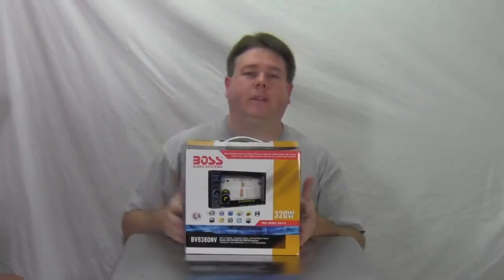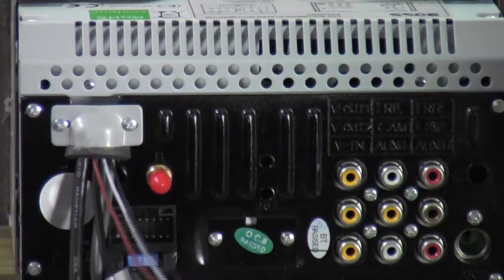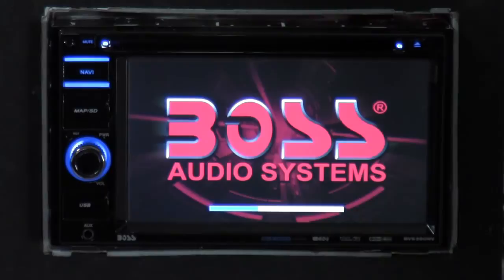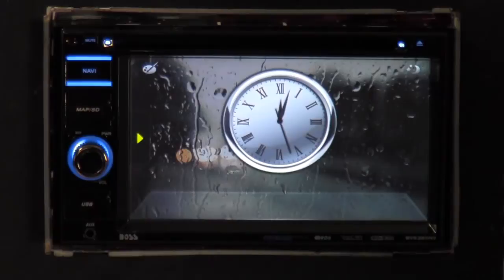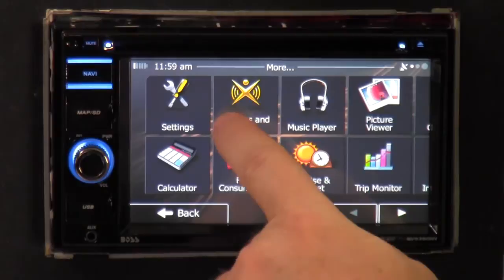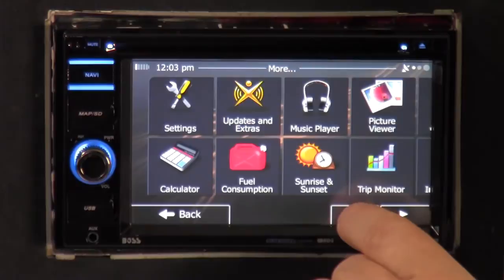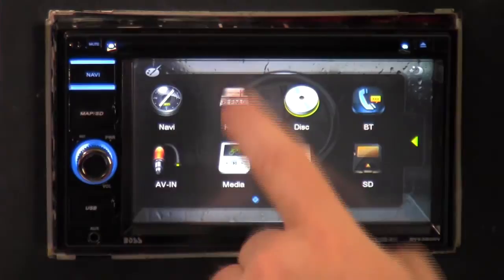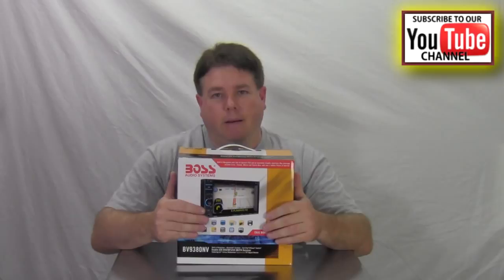Boss Audio - BV9380NV - Out Of The Box 1